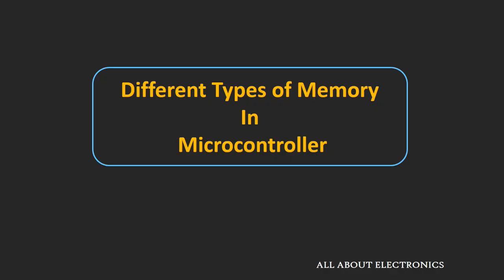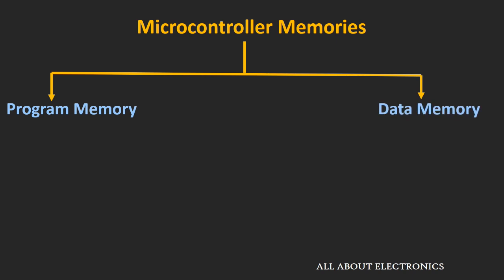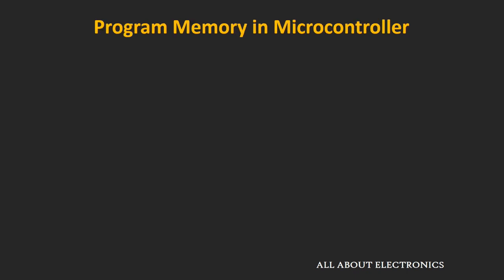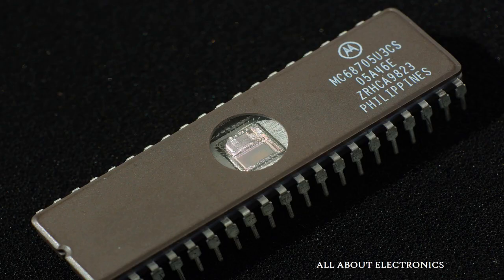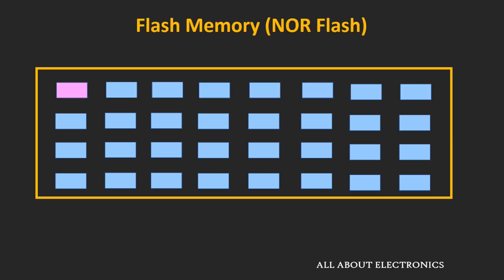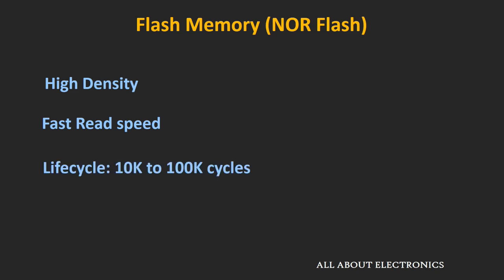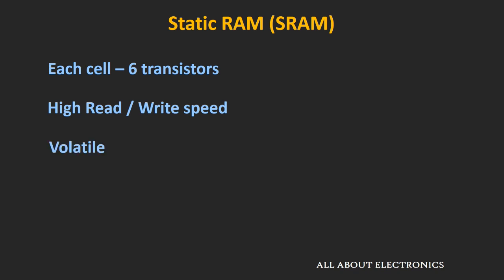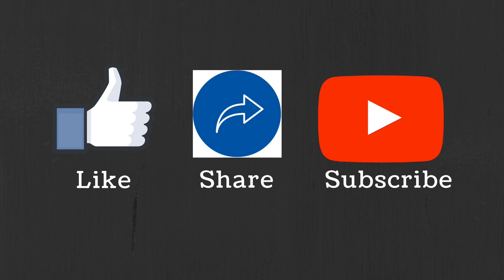Different Types of Memory in Microcontroller : Flash Memory, SRAM and EEPROM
In this video, different types of memory in the Microcontroller has been discussed.

In modern day microcontrollers, you will find three different types of memories.
1) Flash Memory
2) SRAM
3) EEPROM

Flash Memory: It is a Non-Volatile type of memory and it used as program memory inside the microcontroller. It is one type of EEPROM or we can say that it is a subset of EEPROM.

So, in most microcontrollers, NOR Flash is used as program memory.
This NOR flash can support byte or word-wise read and write operations but erase operation is performed block-wise.(entire block of data is erased at a time)

Because of its certain advantages like faster read time, high density and low power consumption, it is preferred as a Program memory in Microcontrollers.

Typical write or erase operation can be performed on this flash memory is in the range of 10 K to 100 K.

SRAM:
SRAM is used as data memory in the microcontroller. It is a Volatile memory.
It is fastest among all available memory, so it provides a good read and writes speed, and that is why it is used as data memory in the microcontroller.

EEPROM:
It is Electrically Erasable and Programable ROM. In early days, this EEPROM was used as a program memory in microcontrollers. But nowadays, it is used as a data memory inside the microcontroller.

This EEPROM supports byte-wise read, write and erase operations.

This EEPROM can be used to store important data, (Sensor Log or status variables) in the program.

The typical write/erase cycles supported by today's EEPROM is in the range of 100 K to 500K.

The timestamps for the different topics in the video are given below:

2:08 Program Memory: Evolution of different program memories in Microcontrollers.

5:35 Data Memory in Microcontroller: SRAM and EEPROM

This video will be helpful to all students of science and engineering in understanding the various memories inside the microcontrollers.